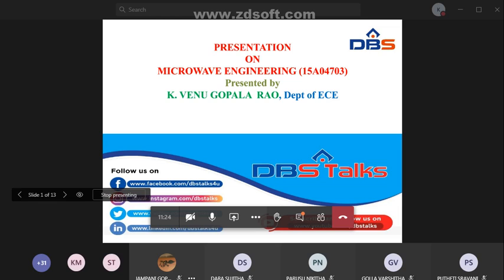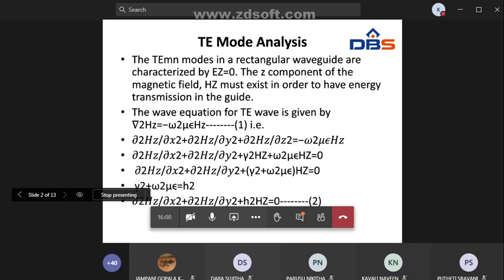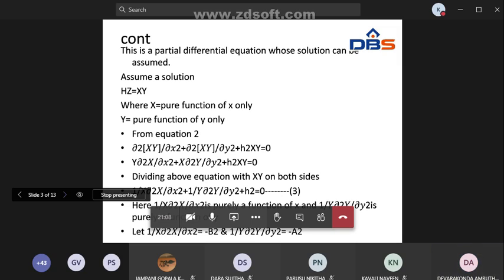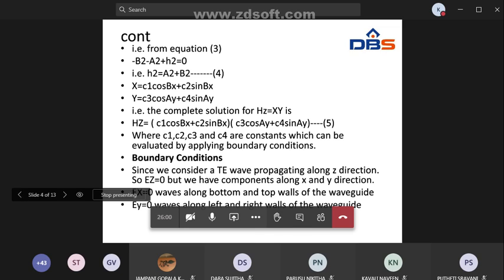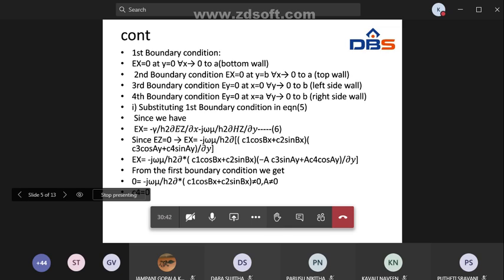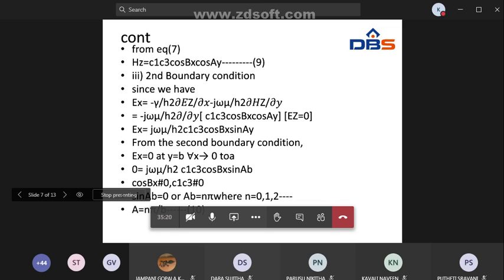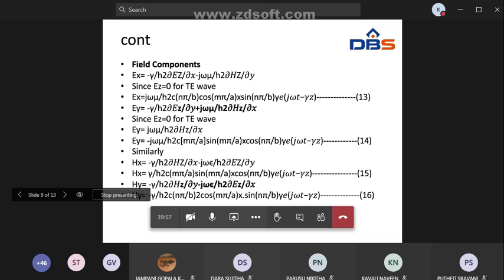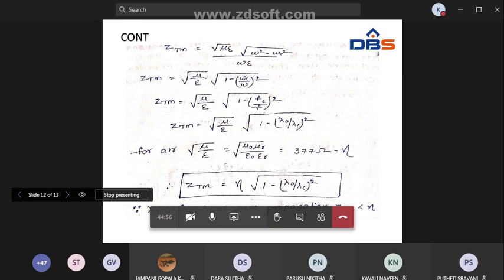DBS - Rectangular Waveguides-Solution of Wave Equation in Rectangular Coordinates, TE mode analysis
Heading/ Title:  MICROWAVE TRANSMISSION LINES
This Video covers the following topics: Rectangular Waveguides-Solution of Wave Equation in Rectangular Coordinates, TE  mode analysis

Subject:  MICROWAVE  ENGINEERING
Branch: ELECTRONICS AND COMMUNICATION  ENGINEERING
Year: IV B.Tech -I Semester
Unit No: 1
Unit Name:  MICROWAVE TRANSMISSION LINES
Topic:  Rectangular Waveguides-Solution of Wave Equation in Rectangular Coordinates, TE mode analysis